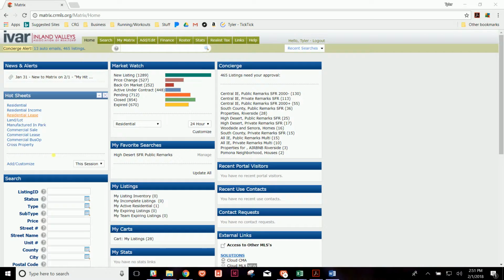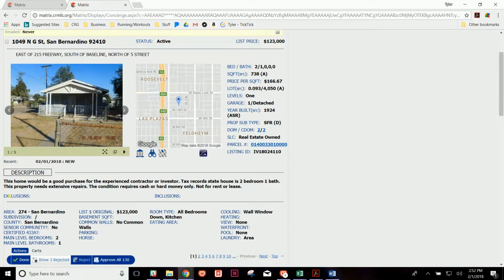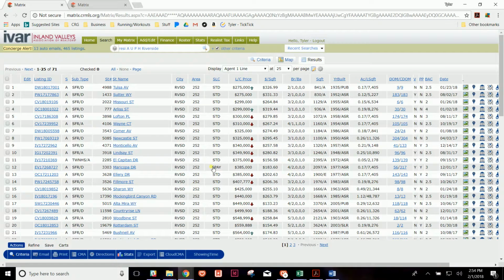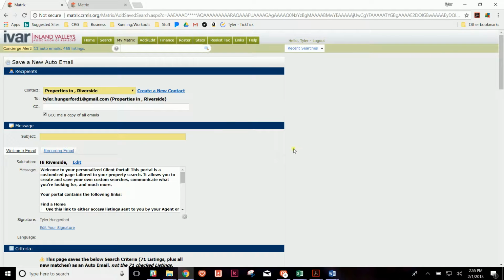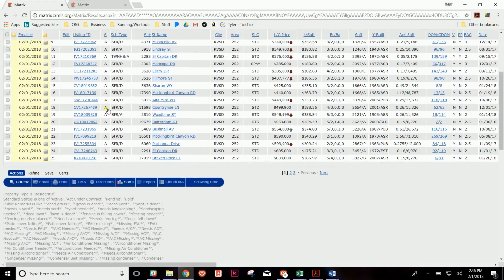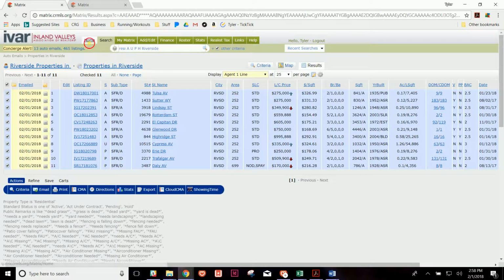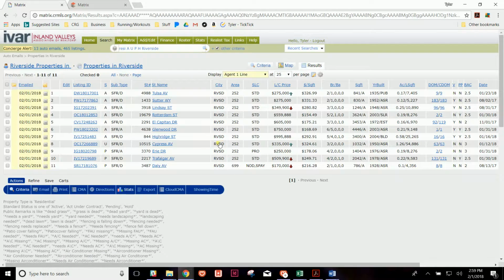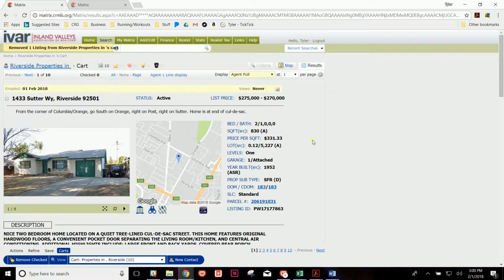Community Restoration Group - How To Set Up Concierge Mode - MLS